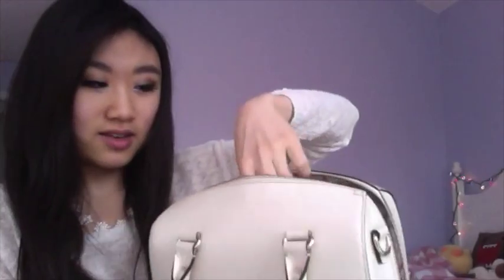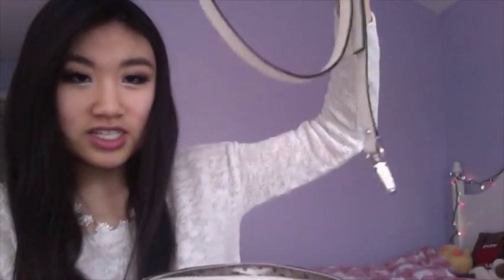{ What's in my purse } | ft. Kate Spade ツ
Come and take a look inside my handbag!

If anyone's curious my purse is called the Kate Spade Wellesey Alessa Handbag :)